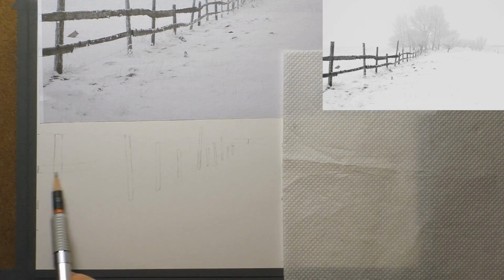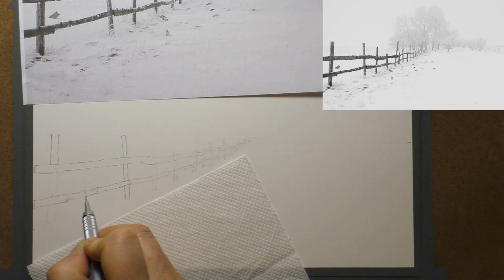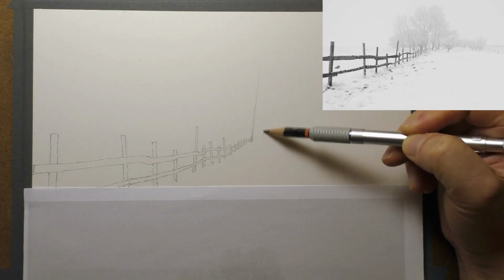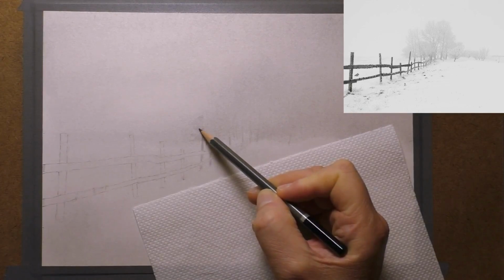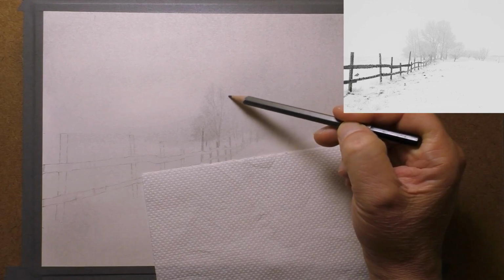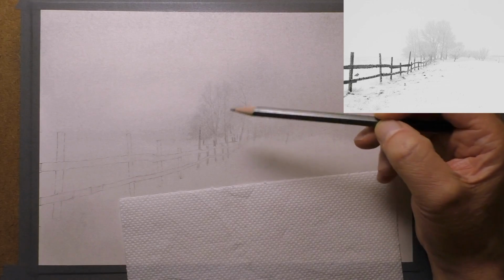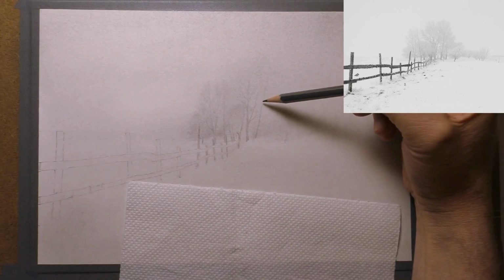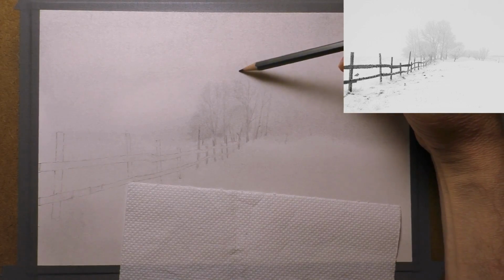How To Draw a Winter Landscape With Snow & Misty Trees, Beginners Graphite Tutorial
I will show you how to draw a winter landscape snow scene with misty trees an old fence using graphite powder and pencils, a good one for beginners, full tutorial on my Patreon.